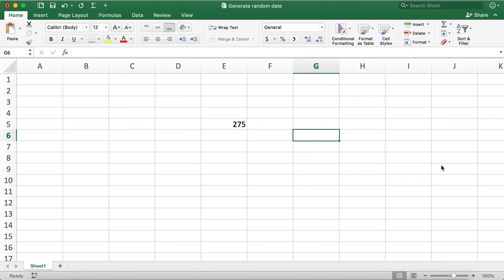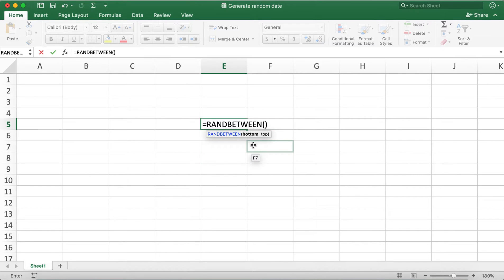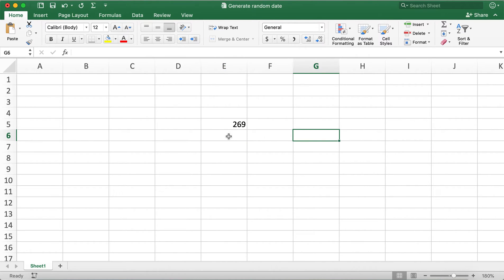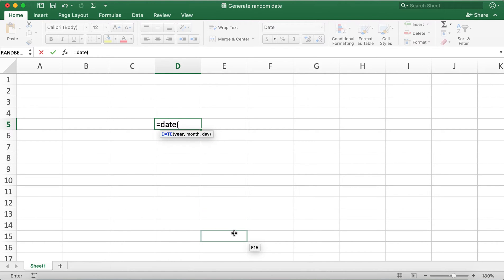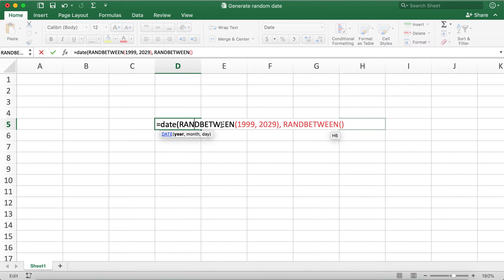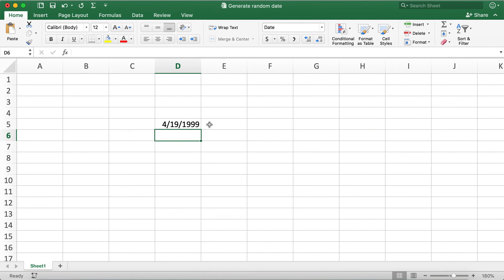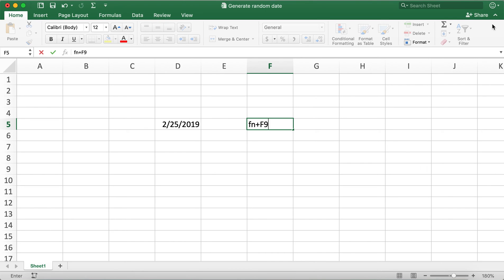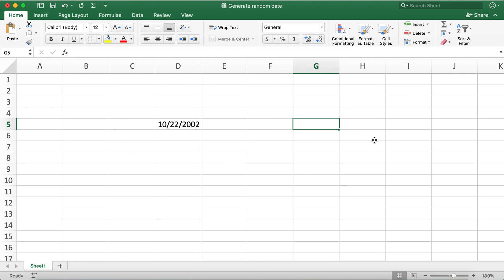How to generate random numbers in Excel (MAC)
Hi everyone, this video is step by step tutorial on how to generate random numbers in Excel. Hope this videos helps you all.